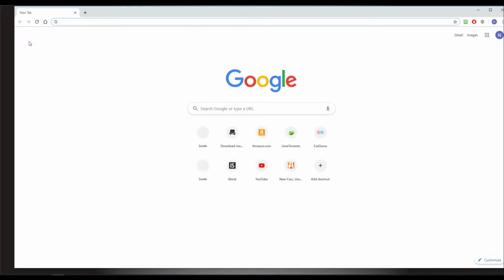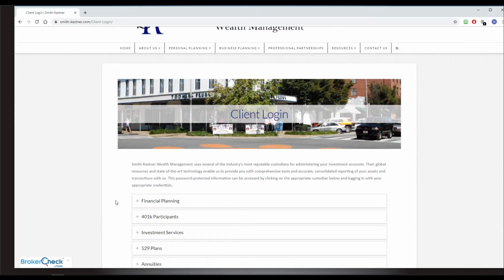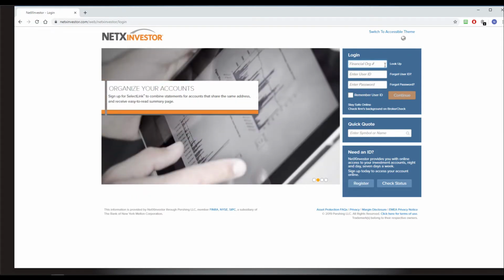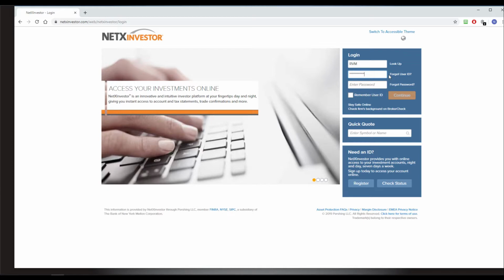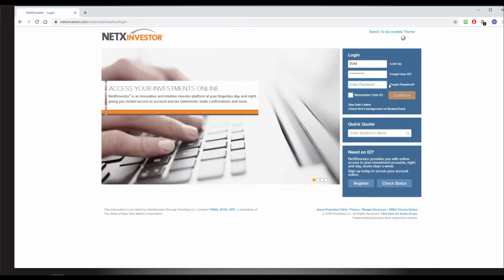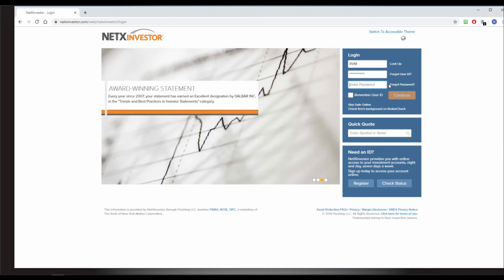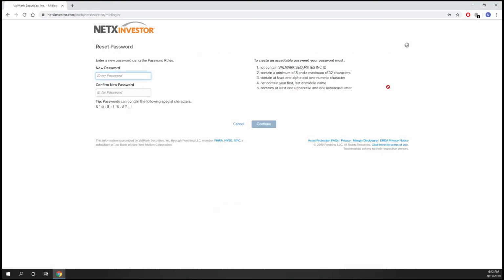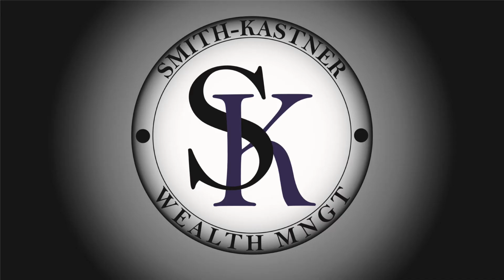Pershing NetXinvestor First Time Login - Walkthrough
For help with the first-time login and setup of your Pershing NetxInvestor Online Account. This walk-through applies to all Smith-Kastner and Valmark clients with an account beginning with RVM, RV1, or THR.